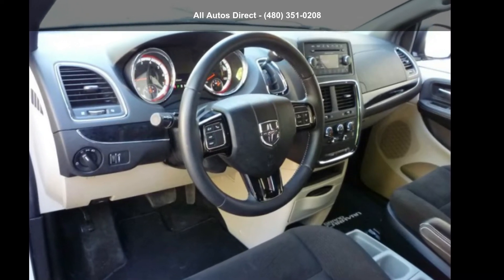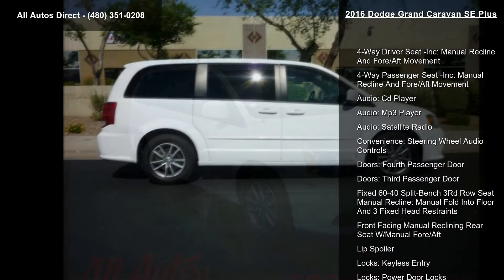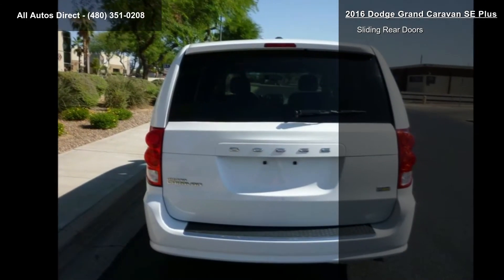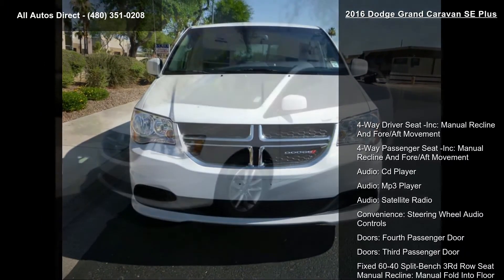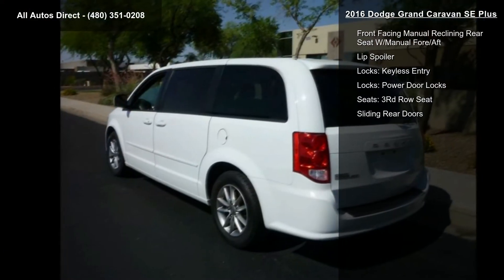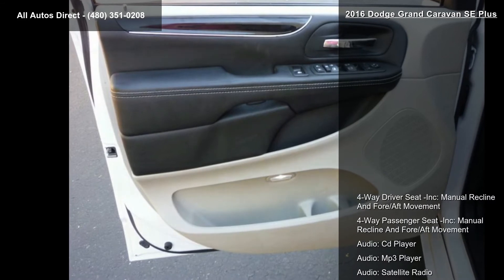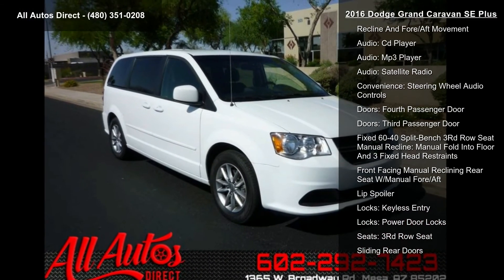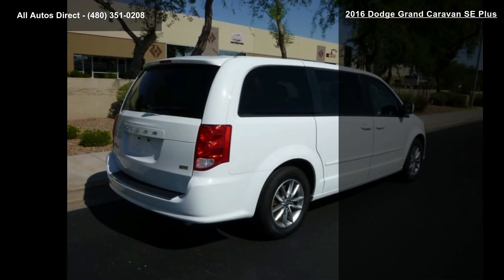2016 Dodge Grand Caravan SE Plus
Engineered to meet the demands of your active family, our 2016 Dodge Grand Caravan SE Plus is handsome in Bright White Clear Coat! Powering our minivan is a 3.6 Liter V6 that provides you with 283hp at your command while tethered to a smooth-shifting 6 Speed Automatic transmission that offers a second overdrive to enhance fuel efficiency. Grand Caravan rewards its owners with over 25mpg on the open road, translating to nearly 500 miles per tank! Our fresh-faced Grand Caravan SE Plus elevates your style with its distinct grille, body-colored heated side mirrors, and rear privacy glass. and nbsp;
You will appreciate the soft-touch materials in the roomy and well-built cabin of the SE Plus with versatile seating and cargo bay configurations.